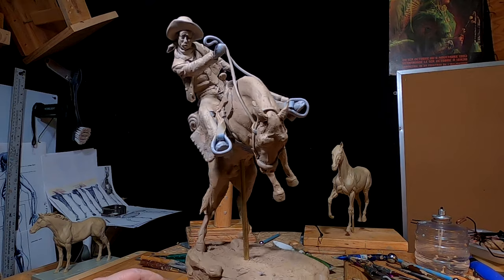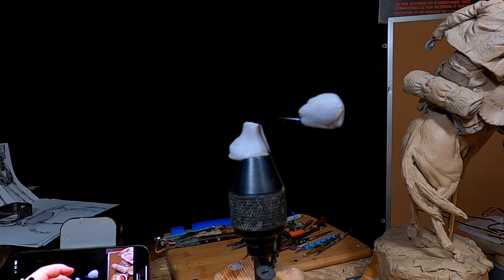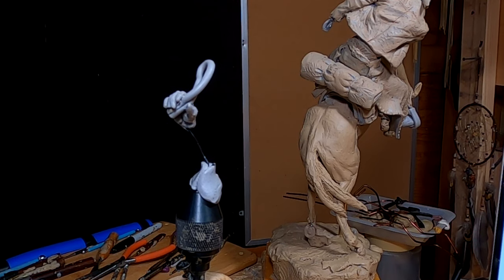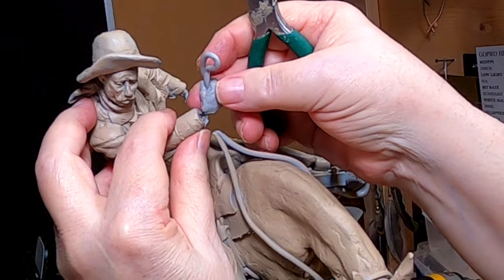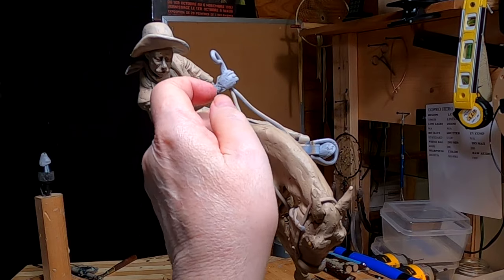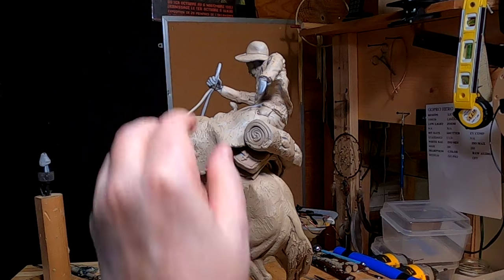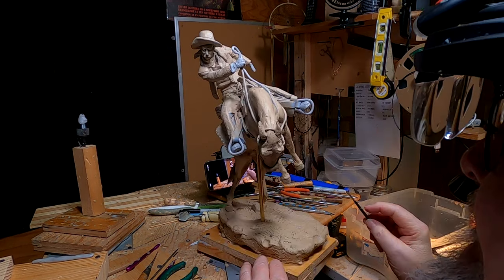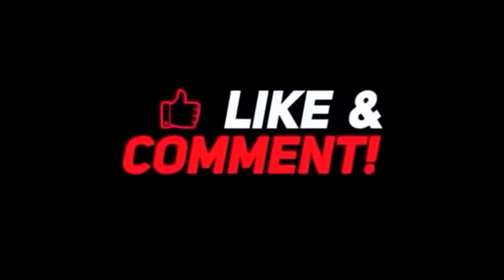A BURR UNDER THE SADDLE BLANKET Sculpting the Cowboy's Right Hand in Monster Clay